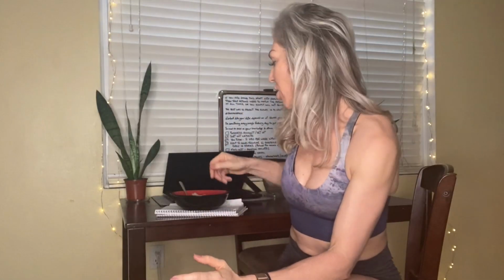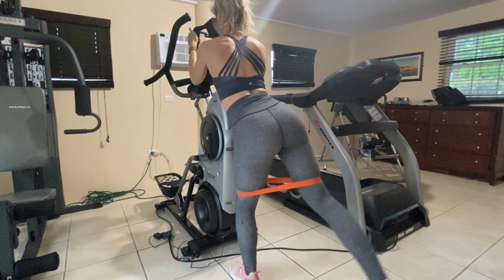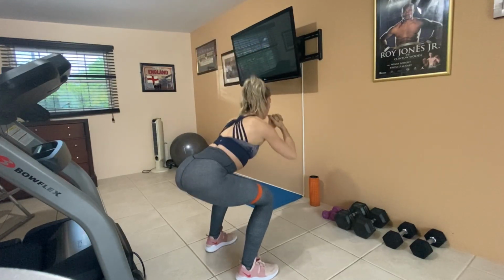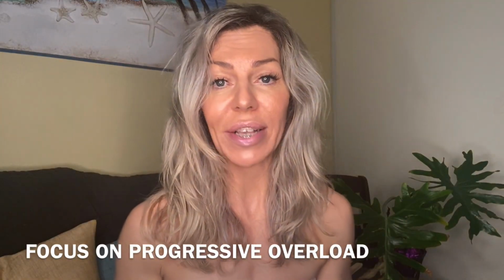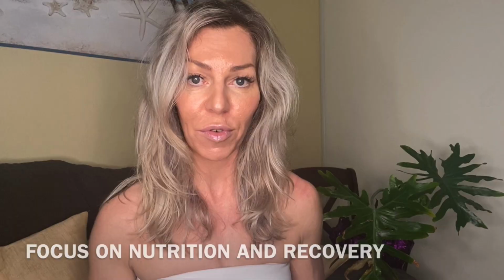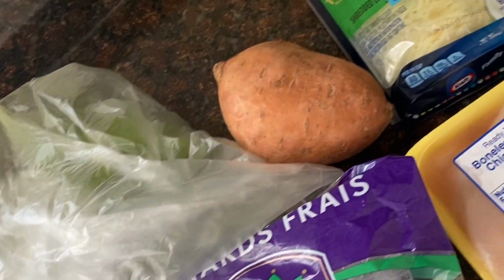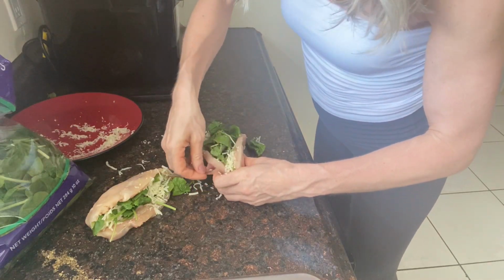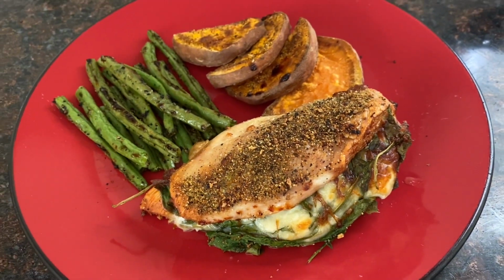HOW TO BUILD YOUR GLUTES AT HOME/ Band Only Glute Workout/ Feed the Booty/ Power Air Fryer Review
Today I have compiled my best and proven Booty Building Guide! Your gym might still be closed but i'm going to share with you HOW TO BUILD YOUR GLUTES AT HOME!

I’m going to show you how to fire up your glutes in a BAND ONLY GLUTE WORKOUT which is going to activate the glutes and really improve the effectiveness of your weighted workouts when the gyms re-open.

I’m going to share with you my 5 TOP TIPS  FOR GROWING THE GLUTES. For a long time I was oblivious to these tips and it really delayed the development of my booty!

Next, I’m inviting you into my kitchen to cook with me. Here we prepare a balanced meal to FEED THE BOOTY! And I get to show you my new air fryer and do a POWER AIR FRYER OVEN REVIEW.

You can purchase my Nutrition Guides and Beginner Workout Plans from my website or apply for 1-1 Customized Coaching